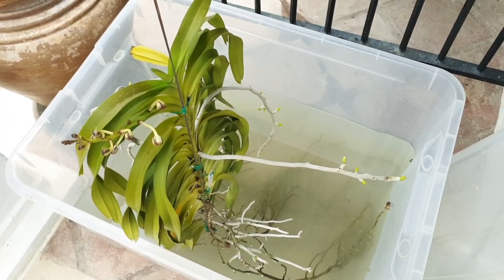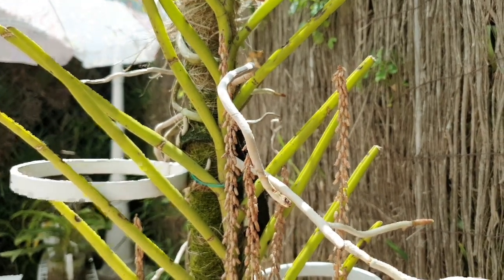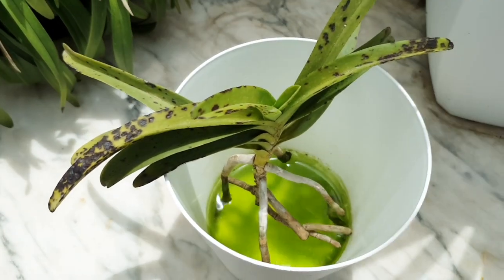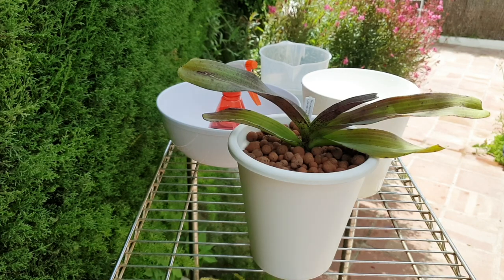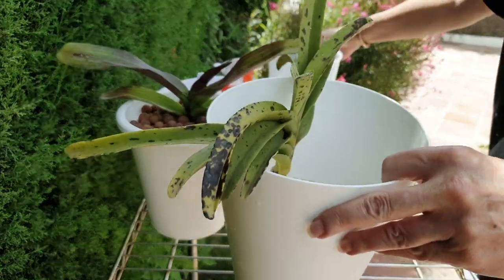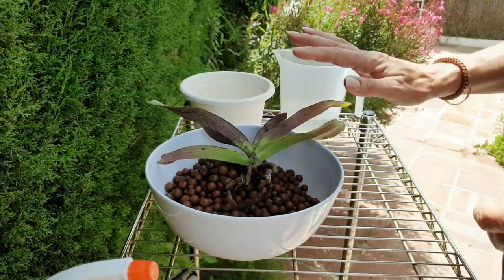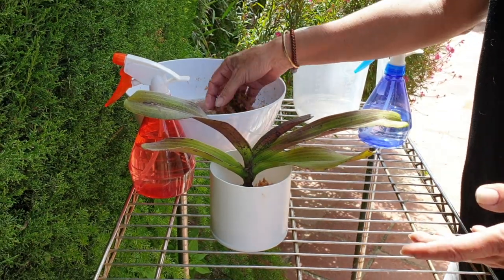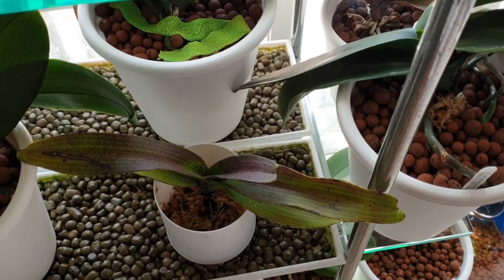WATER CULTURE | The WET / DRY CYCLE without media for bare root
My preferred set up for growing orchids, is 100% leca in a self watering set up. In summer I have very hot and dry air to contend with, and I do not use any humidifiers etc to supplement the dry air. I grow 80% of my collection outside from the months of March - November, and only sporadically bring my collection inside as and when needed, So, when is water culture an option for growing my orchids, and which ones? In this video, I briefly touch on the subject of water culture, advantages and disadvantages of this growing method. During the video, I discover a problem with my Rhyncostylis, so... plans changed. The link to a great channel dedicated to growing orchids in water culture is below. Thank you so much for taking the time to watch this video. If you would like me to elaborate further on this subject, or have any questions, please leave me a comment / question(s) and I will be happy to address it /them.
Abbreviations commonly associated with Water Culture:
WC = Water Culture
SWC = Semi Water Culture
FWC = Full Water Culture
Beginner Guides: shorturl.at/fxR38
TIMESTAMPS:
00:00 - Water Culture
00:07 - Vanda denisoniana Dark Chocolate 'Star'
02:37 - Vanda Chao Praya
04:41 - Vanda Greenhopper
10:20 - Rhyncostylis gigantea 'Big Spots'
My environment:
Mediterranean climate, hot summers and mild winters
45% - 85% humidity, with regular airflow
Intro / Outro Image:   Bodum.westernscandinavia.org
Orchid growing supplies:
                                  Seramis
                                  150 Winter, RO Water and KelpMax only